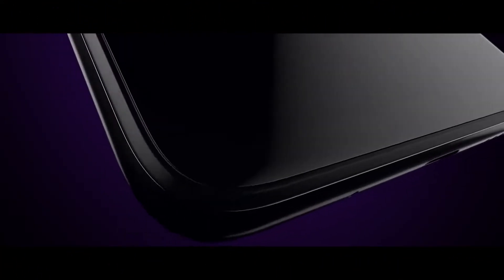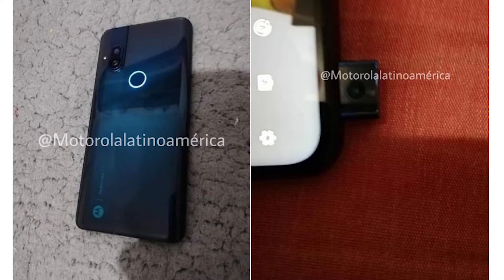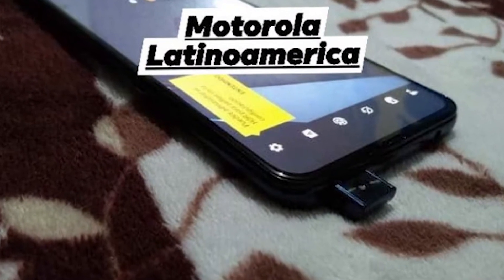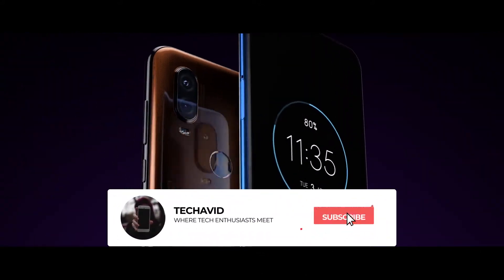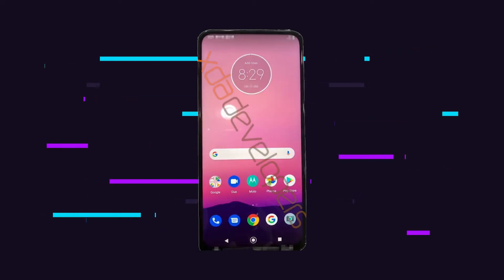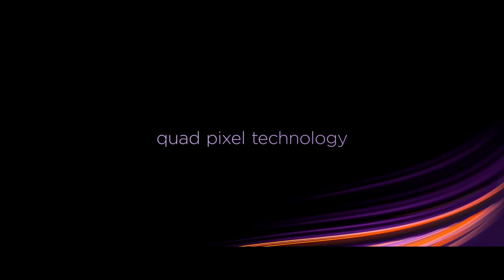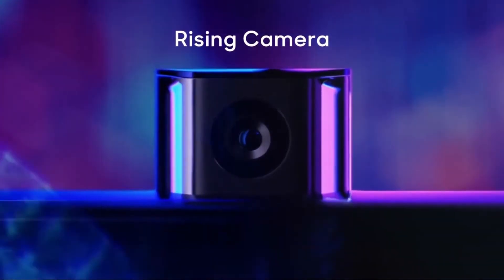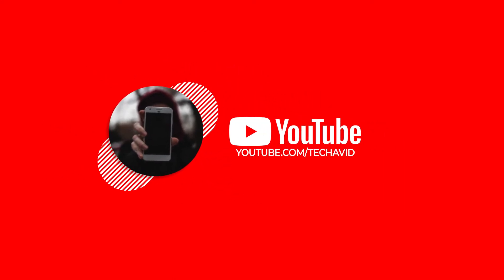Motorola's first pop-up camera smartphone leaked.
Yesterday, several photos of an unreleased Motorola smartphone have been posted to a Motorola Latin America community page on Facebook. The most intriguing part of the phone is a mechanical pop-up selfie camera – which Motorola has yet to include on any of its smartphones.